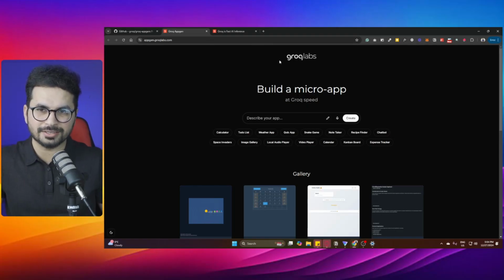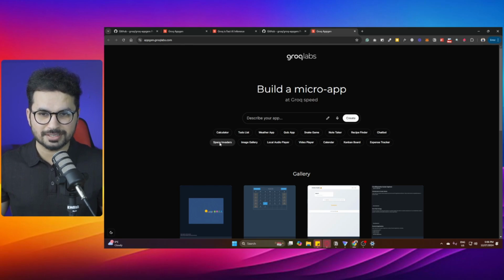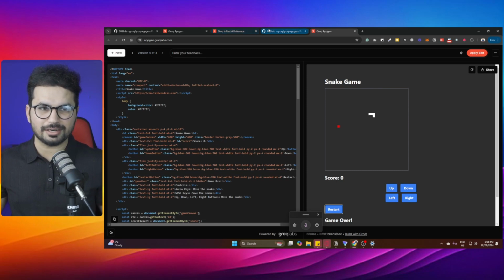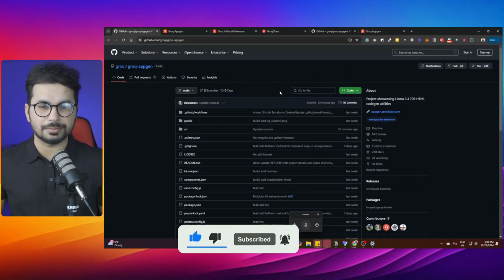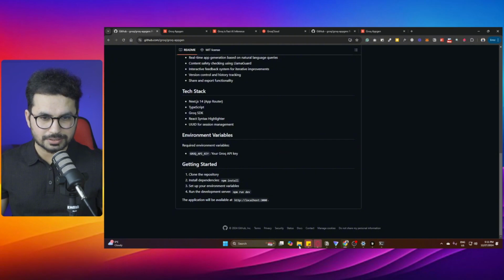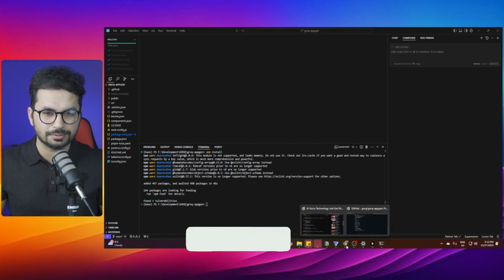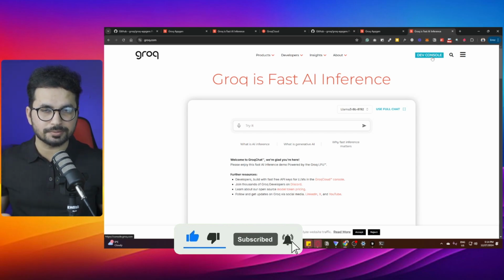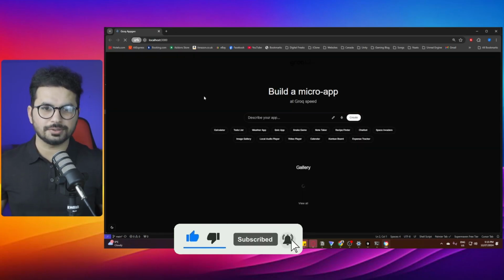Groq App Gen is the FREE Opensource AI Code Editor that Beats the Rest!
This FREE Open-Source AI Code Editor Froq App Gen Beats Bolt.new, Loveable.dev, and Cursor AI?

🚀 In this video, I’ll explore Froq App Gen, a revolutionary open-source AI code editor that is taking the development world by storm. Could this tool outperform popular platforms like Bolt.new, Loveable.dev, and Cursor AI? Let’s dive in to find out how Froq App Gen stacks up and why it might be the ultimate choice for developers.
GroqLabs Llama 3.3 AppGen : This SUPER-FAST Coder can Generate Apps in MILLISECONDS! , Groq AppGen: FASTEST and FREE Way To Create Full-Stack Applications! (Opensource)